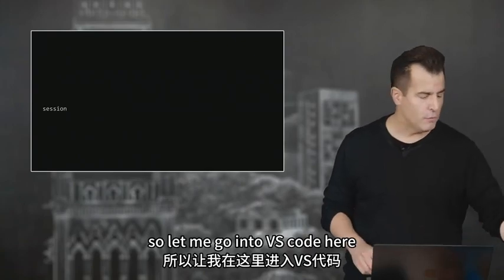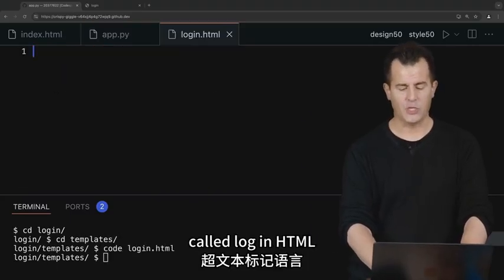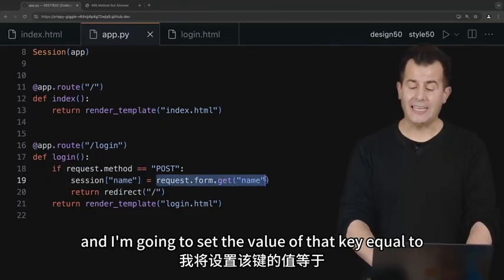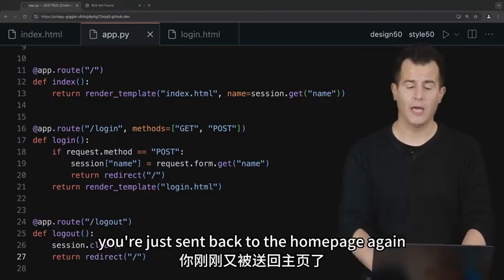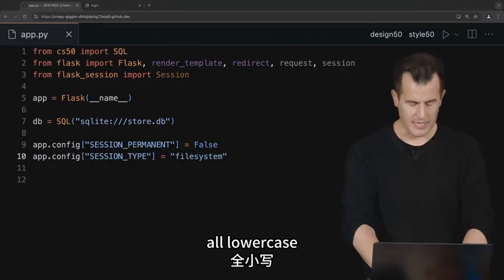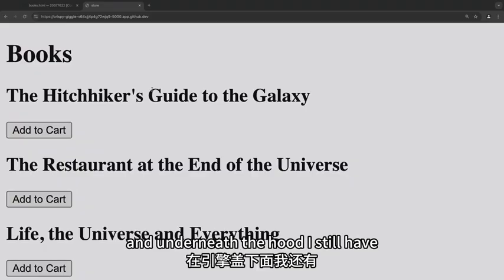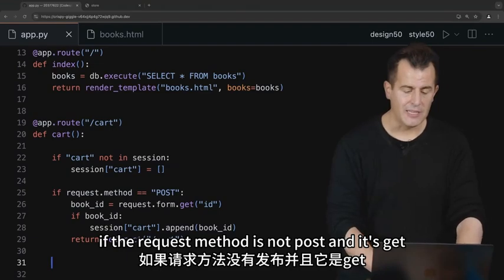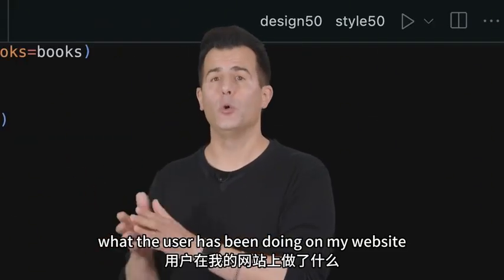【2025最新版】哈佛大学CS50 - 全世界公认最好的《计算机导论》课程 （全58讲-第56讲）人工智能公开课